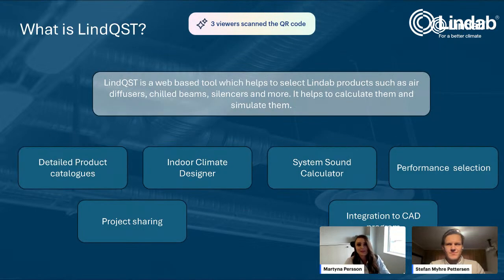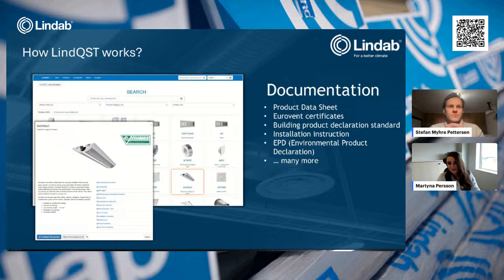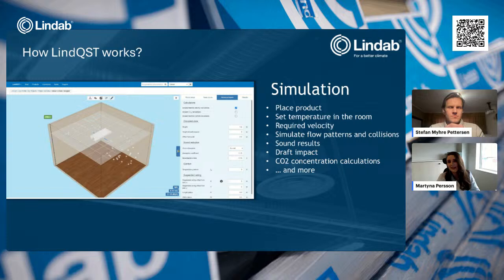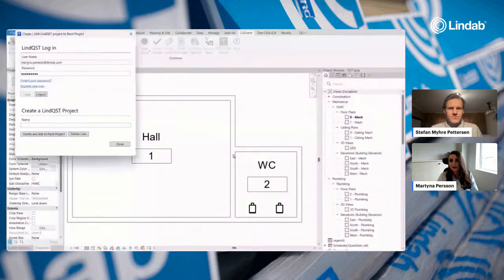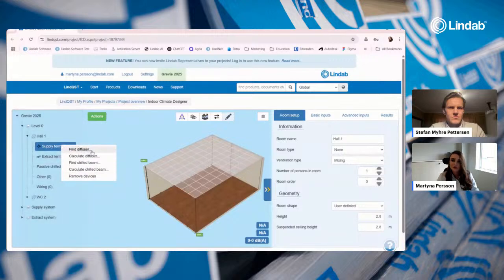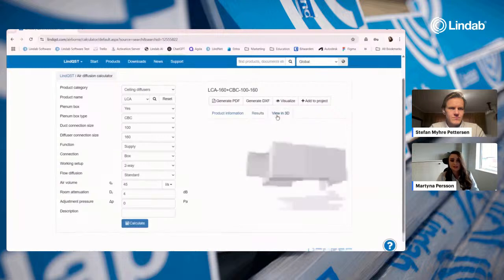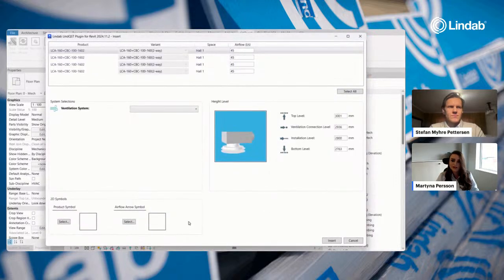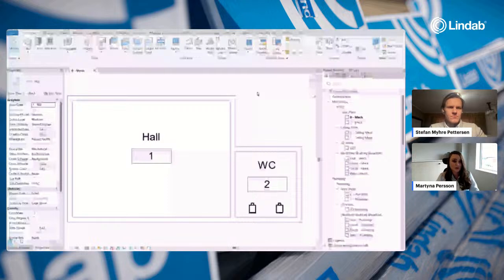Lønsjprat med Lindab - vi letter prosjekteringen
🔹 Velkommen til webinar med Lindab! 🔹

Bli med oss på nok et spennende webinar hvor vi dykker ned i våre IT-verktøy og plugins for Revit og Magicad – med et spesielt fokus på Cadvent.

📢 Dagens gjest: Martyna Persson, Product Owner at Customer Software Solutions
🎤 Webinaret ledes av: Stefan Myhre Pettersen

Vi viser deg hvordan du kan jobbe smartere, mer effektivt og få mest mulig ut av våre digitale verktøy i ditt prosjekteringsarbeid.

🔹 Merk: Webinaret vil foregå på engelsk.

Gled deg til en informativ økt fylt med innsikt og praktiske tips! 🚀